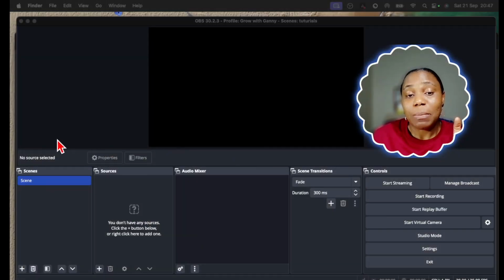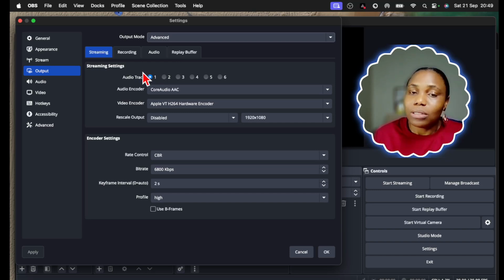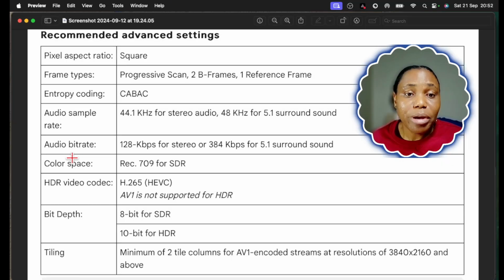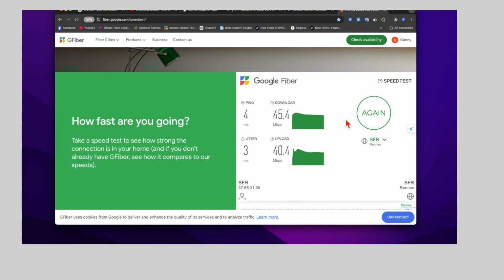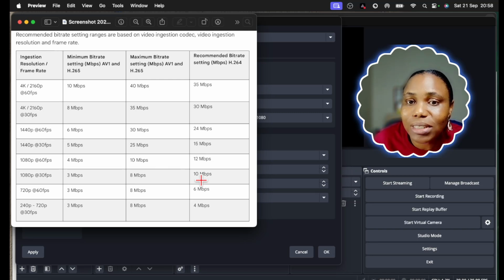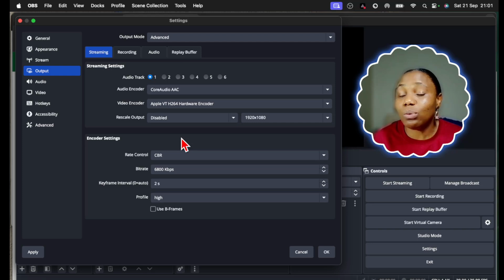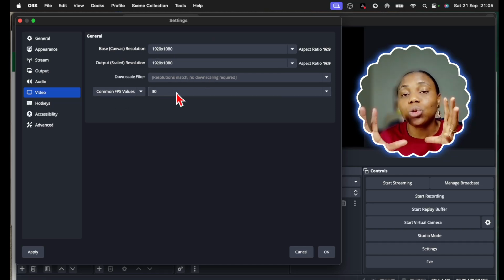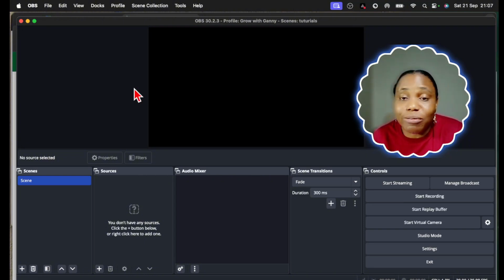How To Set Up OBS For Youtube Live Streaming | Best OBS Settings for Streaming 2024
😍Today I will walk you through the best setting for Live Streaming to  YouTube with OBS, Comprehensive but Easy

Chapters
00:00 - Intro
00:17 - OBS Studio Interface
01:00 - OBS Live Streaming Setting Up

Resource To Level Up Your Live Stream